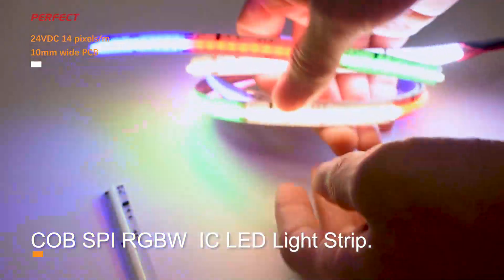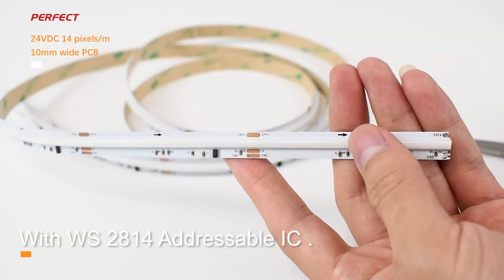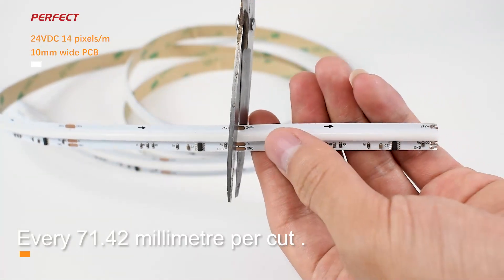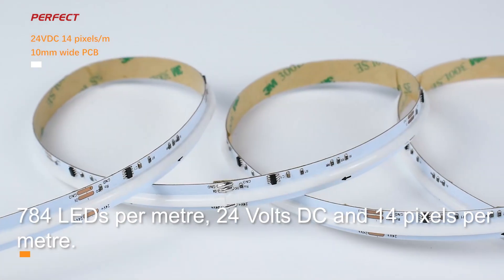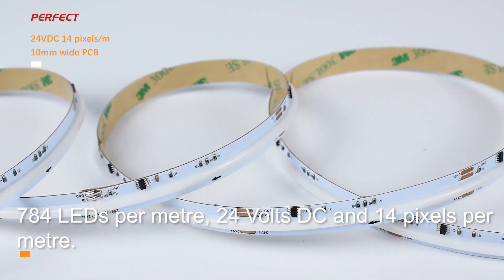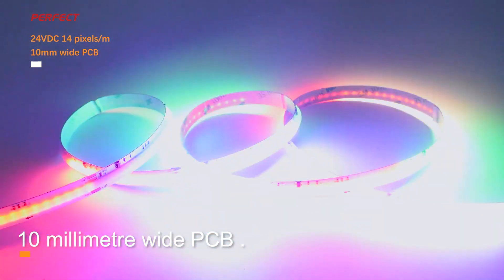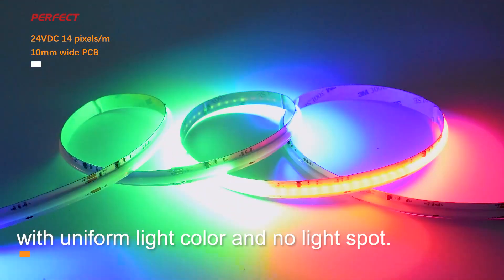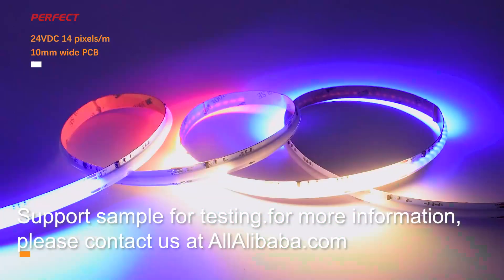784led/m WS2814 SPI 14 pixel DC 24V 21W/MLED RGBW PIXEL Led strip light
Digital COB has WS2811 IC chip technology to individually address each RGB LED. Use the compatible Magic-LED Bluetooth Controller (sold separately) and Magic-LED app to operate from the convenience of a smartphone.
LED COB technology, provide high density light without light spot.Much more uniform and brighter than SMD LED.
Select from thousands of solid colors and 200 color changing modes. Customize brightness, sequence length, and chase speed.
This tape light is cuttable every group LED, and has 3M adhesive backing for quick mounting.
Durable Lighting. COB LED strip light service life is more than 30,000 hours
Low DC 24V power, safe to use.
IP20 or IP65 resistant construction allows strip to be applied to a wide range of applications such as stage and concert venues, architectural features, landscapes, and more.